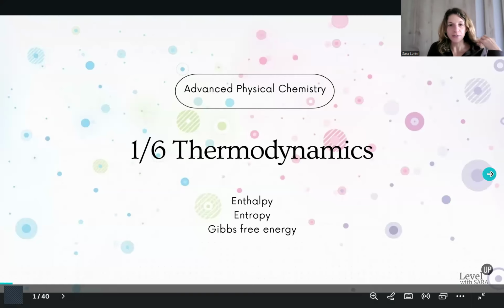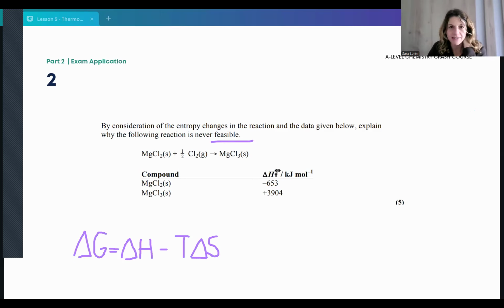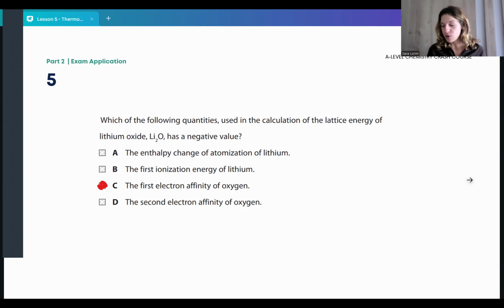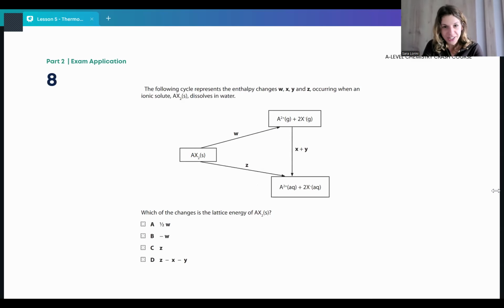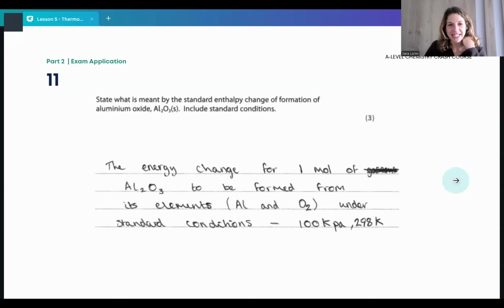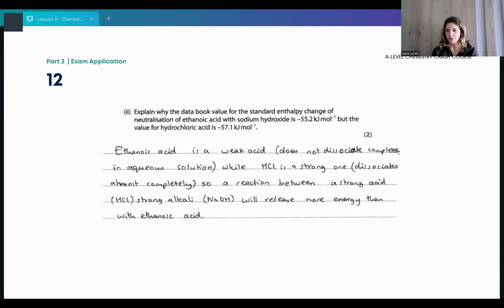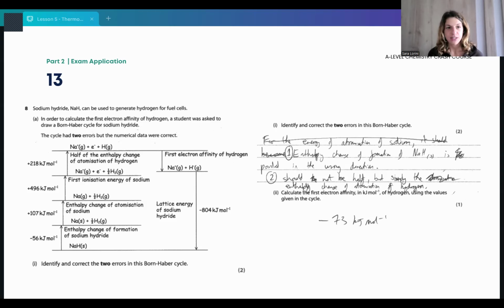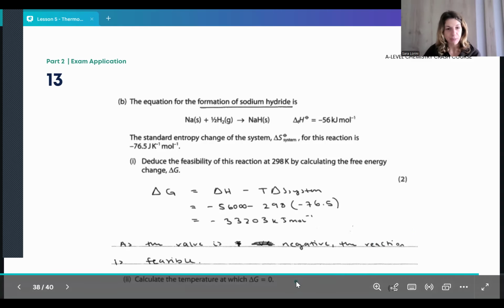Thermodynamics – A-Level Chemistry Revision | Gibbs Free Energy, Entropy, Lattice Enthalpy & More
Thermodynamics – Key Points to Revise
Struggling with thermodynamics questions in A-level Chemistry? This session is packed with exam-style practice and clear explanations to help you master one of the highest-mark topics on the paper. We break down Gibbs free energy, entropy, lattice enthalpy, and ionic bonding, with plenty of worked examples and reminders on how to avoid the most common exam mistakes.

It’s a high-mark topic, so it's worth revisiting carefully.What You’ll Learn:
🔹 Gibbs Free Energy (ΔG = ΔH – TΔS)
• Use the formula confidently
• Convert units correctly (J ↔ kJ)
• Understand feasibility (ΔG = 0 means feasible)

🔹 Entropy (ΔS)
• Explain entropy changes (state + number of particles)
• Know when entropy increases (e.g. gases forming)

🔹 Lattice Enthalpy
• Know the difference between formation vs dissociation (AQA)
• Understand the role of ionic charge + radius

🔹 Born–Haber Cycles
• Draw all steps: atomisation, ionisation, electron affinity, lattice enthalpy
• Double-check signs + state symbols

🔹 Key Definitions to Learn:
Enthalpy of atomisation
Enthalpy of formation
Ionisation energy
Electron affinity

🔹 Solubility & Feasibility
• Link solubility to ΔH and ΔS
• Use Le Chatelier’s principle where relevant

🔹 Ionic Bonding & Polarisation
• Understand how charge density affects covalent character

⚠️ Common Mistakes to Avoid:
• Mixing up J and kJ or not converting T to Kelvin
• Using vague terms like "stronger"—explain properly
• Missing steps in Born–Haber cycles
• Forgetting standard states or making sign errors in calculations

✅ Next Steps for Revision:
Review your notes and exam mistakes
Redo Born–Haber and Hess’s law questions
Learn and apply all key definitions
Practise Gibbs free energy and entropy questions
Be clear in explaining trends in bonding and lattice enthalpy